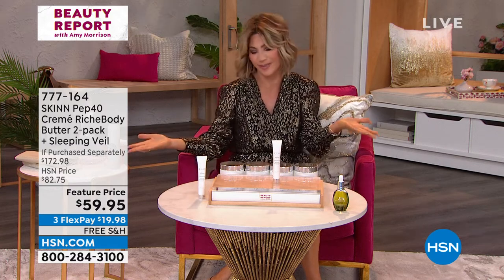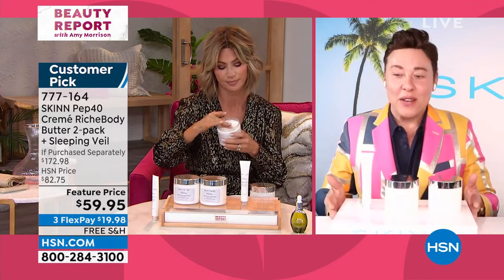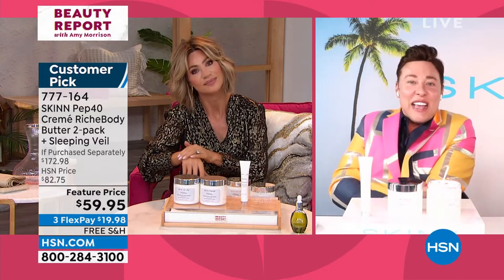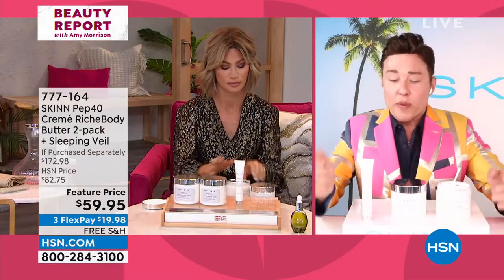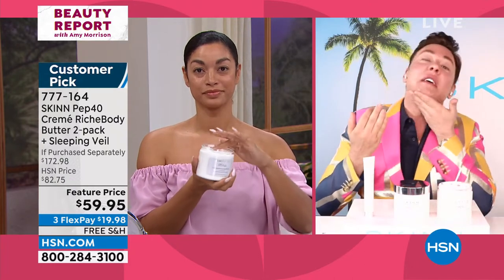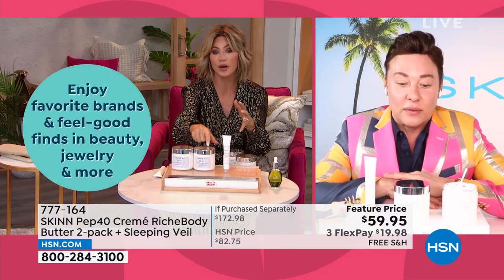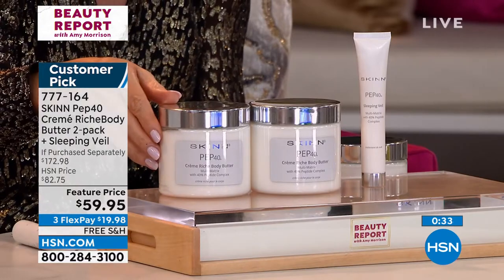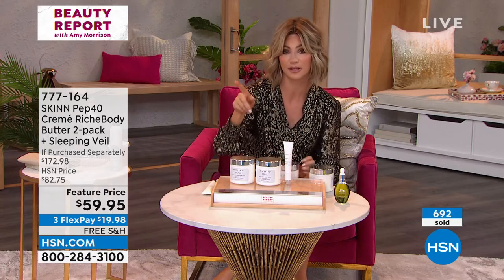SKINN Pep40 Creme Riche Body Butter 2pack + Sleeping Veil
A set of products featuring SKINN's proprietary complex made with 40% peptides.

    (2) 16 oz. Pep40 Crme Riche Body Butter
    2 oz. Pep40 Sleeping Veil

Pep40 Crme Riche Body Butter

    A rich, velvety body butter infused with PEP40's signature complex and another other key complex ingredients, such as plant extracts, peptides, botanical oils, botanical butters and other ingredients
    Contains turmeric butter complex, which has been shown to help hydrate and soften the skin
    Contains known moisturizers that have been shown to help reduce the look of wrinkles
    Contains a complex with an exfoliant which has been shown to help brighten the look of the skin
    Contains a complex with an exfoliant which has been shown to help reduce the look of rough skin for smootherlooking skin

Pep40 Sleeping Veil

    Maximize any skincare routine by applying as your last step or wear alone on clean skin this formulation absorbs onto the skin to help improve the look of aging skin
    Contains exfoliants that have been shown to brighten the look of skin, helping diminish the look of dullness by making dull skin appear more radiant
    Contains exfoliants that have been shown to help reduce the look of rough skin for smootherlooking skin
    Contains known moisturizers that have been shown to help hydrate the skin
    Formulated with plankton extract and lavender

    Pep40 Creme Riche Body Butter Massage liberally onto clean skin in lengthy, extended motions. Can be use after showering.
    Pep40 Sleeping Veil Use 23 times per week, or as needed. Before applying, warm product in between hands, taking time to inhale the lavender scent. Apply veil evenly across the face, neck and dcolletage areas as the last step in the PM routine, or use alone on clean skin. Cleanse in the AM and follow with regular skincare routine.